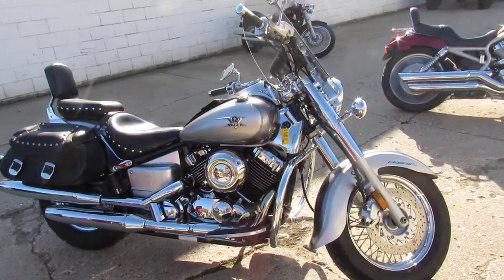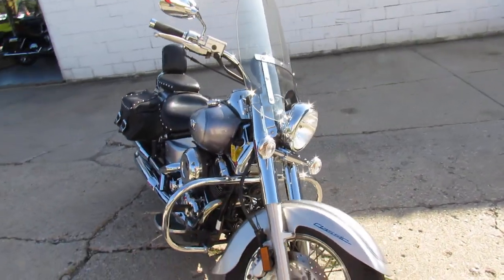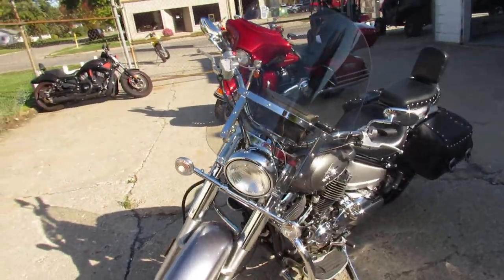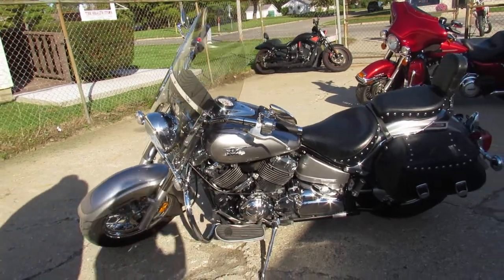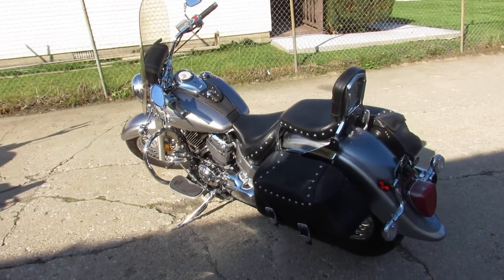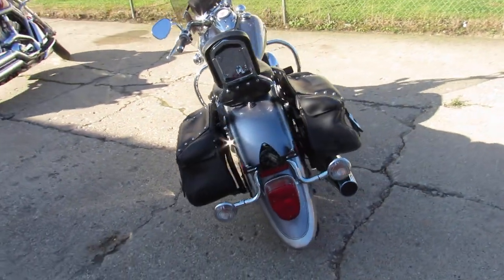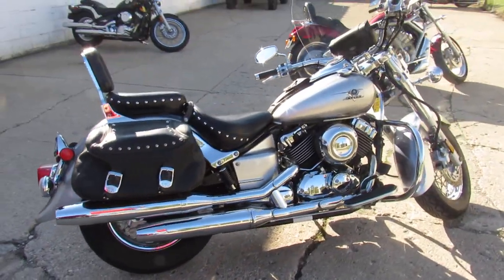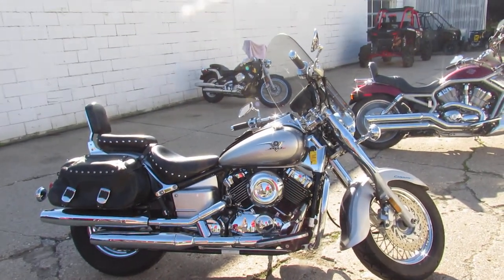2009 Yamaha V Star 650 XVS650 U4948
2009 Yamaha V Star 650 XVS650 U4948